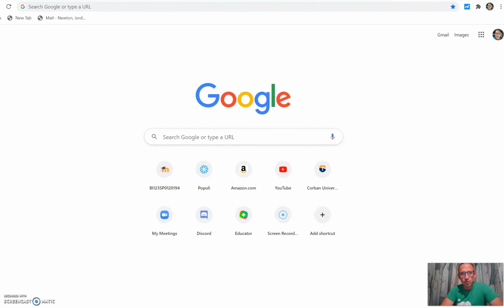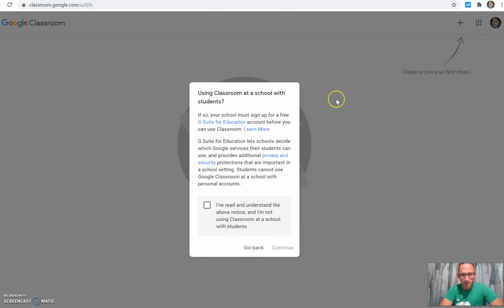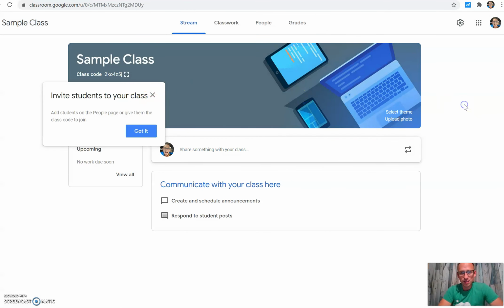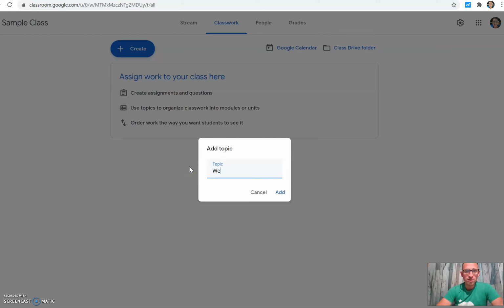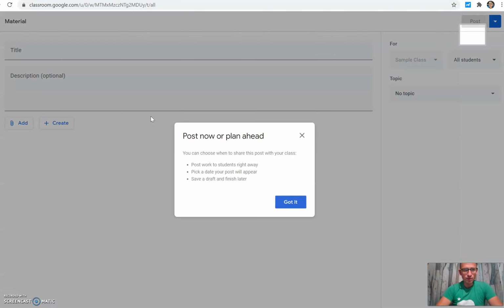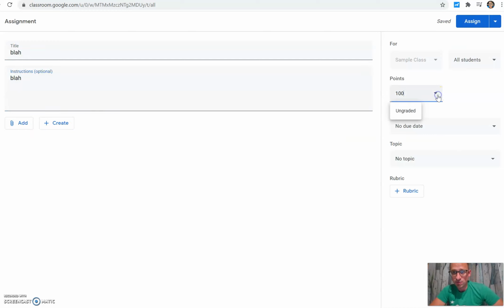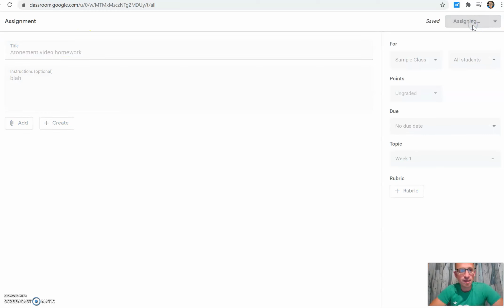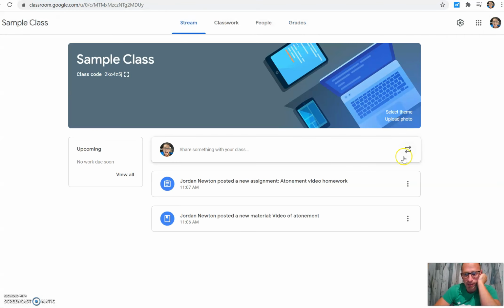How to make a google classroom and start a class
This video is intended to help teacher set up google classrooms and get started creating content.